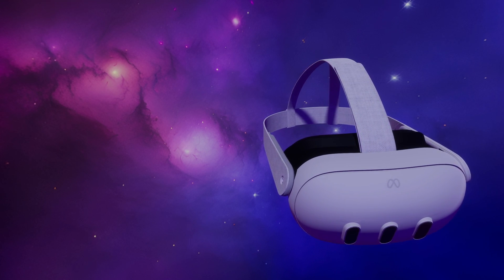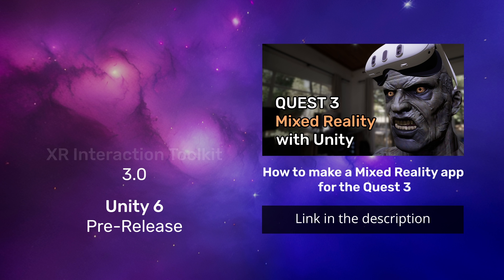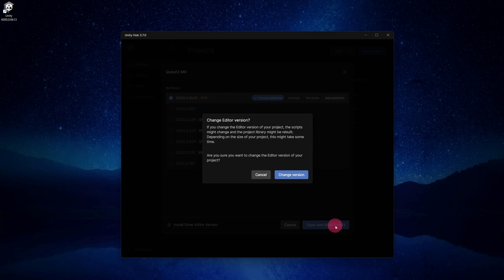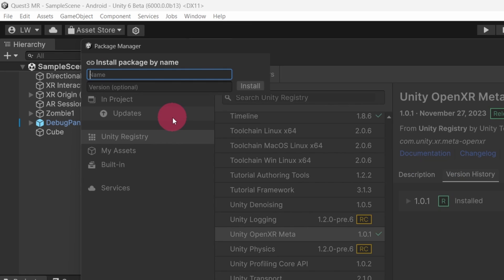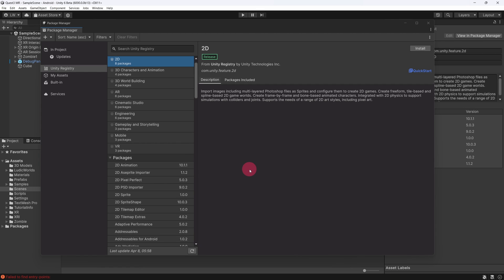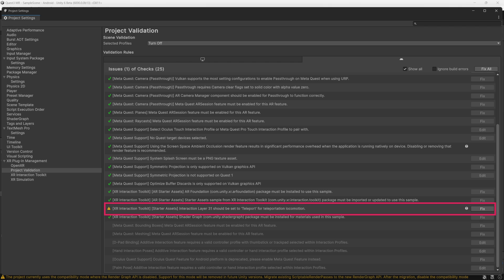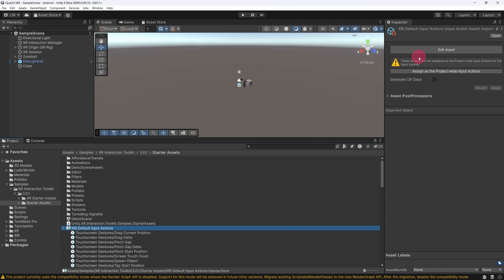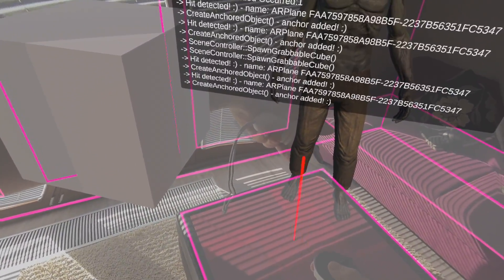Upgrade to 'Unity OpenXR: Meta 2' - Part 1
Version 2 of the 'Unity OpenXR: Meta' package has been realeased! In this tutorial I show you how to upgrade your Meta Quest project to this new version.
This tutorial is divided into two parts: This part will guide you through updating the necessary packages and project settings. The second part will show you how to restore some missing functionality (due to changes in AR Foundation's API).

← Previous Video • How to make a Mixed Reality app for the Quest 3 - Part 5: Raycasts & Anchors

▬ Timestamps ▬▬▬▬▬▬▬▬▬▬▬▬▬▬▬▬▬

0:00    - Intro
2:47    - Install Unity 6
3:34    - Upgrade Project
4:34    -  Upgrade Packages
7:41    - Fix TextMesh Pro
8:15    - Upgrade XRI Samples
9:08    - Project Validation
9:53    - Toggle Planes Action
11:48  - Input System
12:18  - Enable Render Graph
12:56  - Test Build
13:22  - Outro

▬ Useful Links ▬▬▬▬▬▬▬▬▬▬▬▬▬▬▬▬▬

► 'Unity OpenXR: Meta 2'  Package Name & Version:
com.unity.xr.meta-openxr
2.0.0

► 'How to make a Mixed Reality app for the Quest 3' Tutorial Series:

▬ Credits ▬▬▬▬▬▬▬▬▬▬▬▬▬▬▬▬▬▬▬